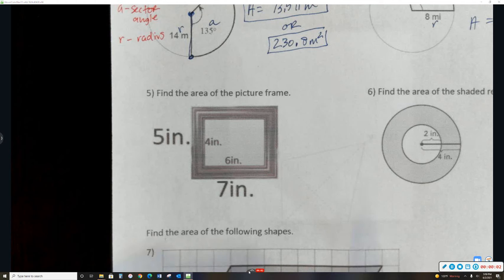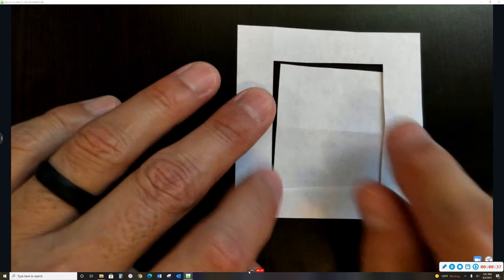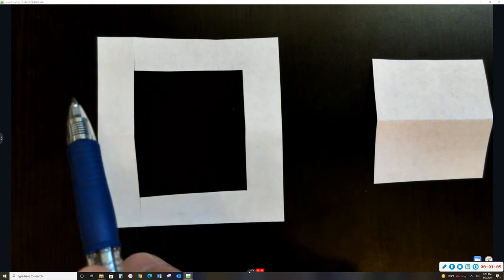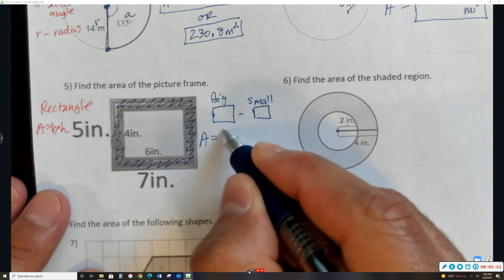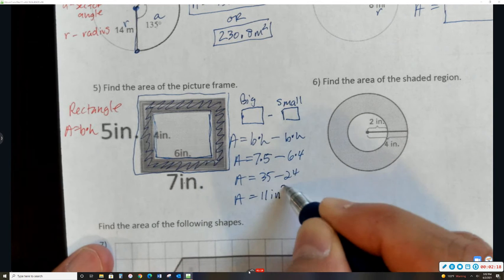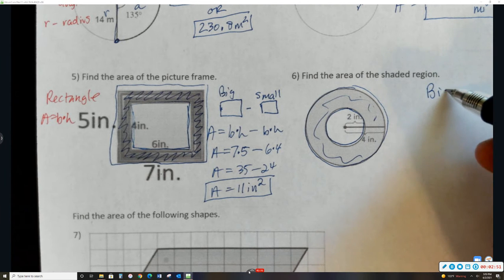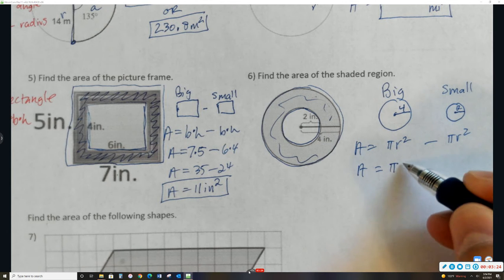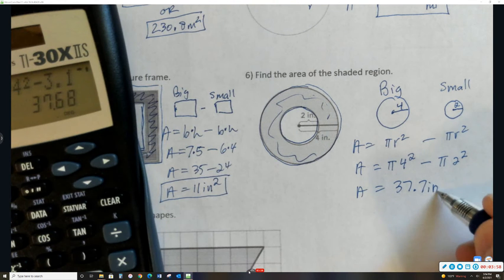Solution - worksheet review finding area ques. #5-6